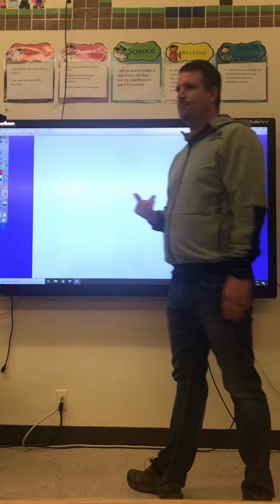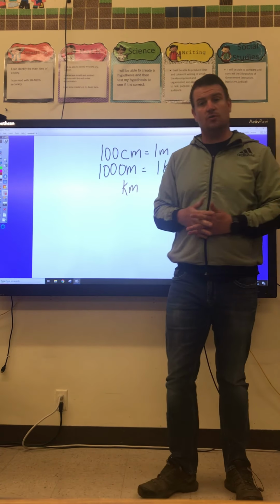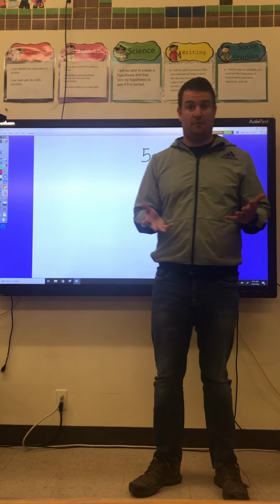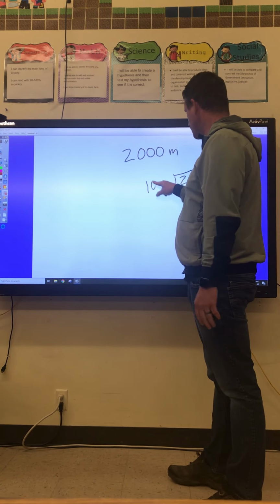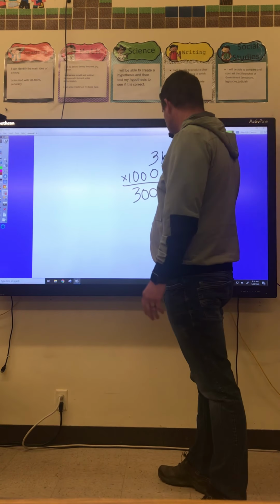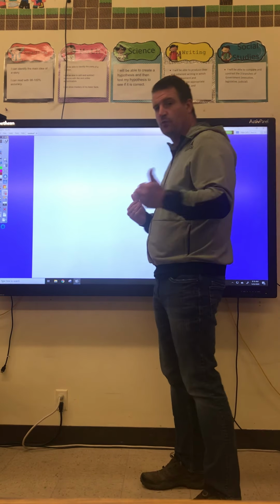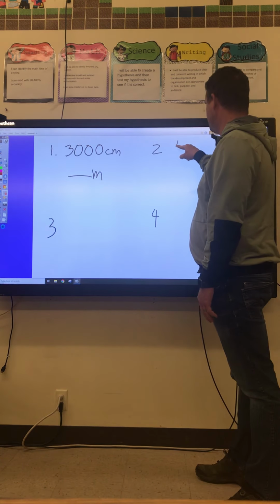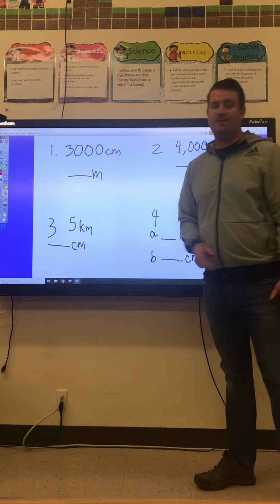13-4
Converting metric length